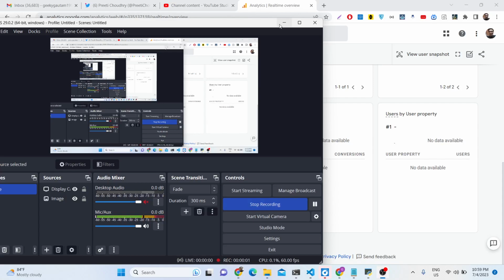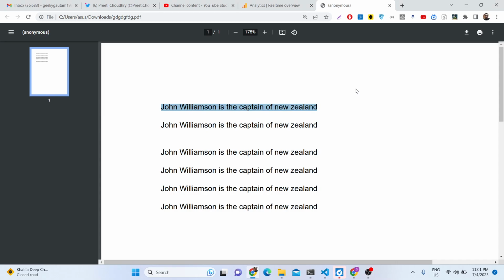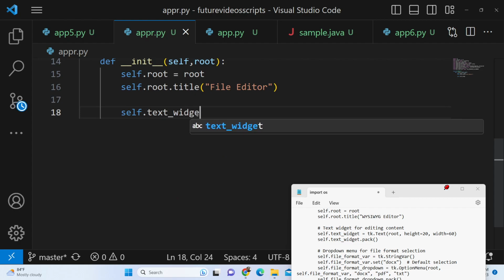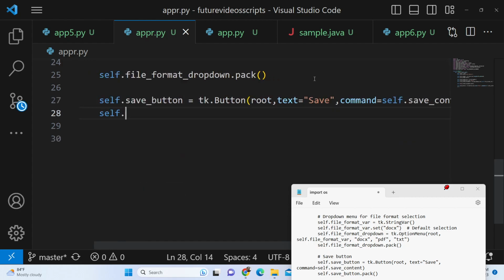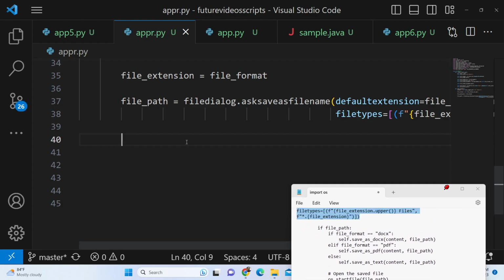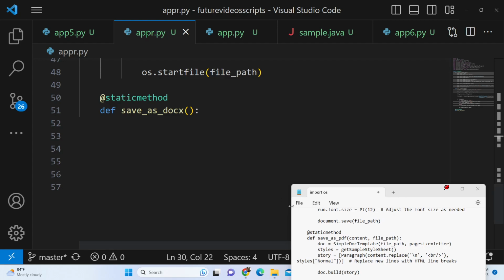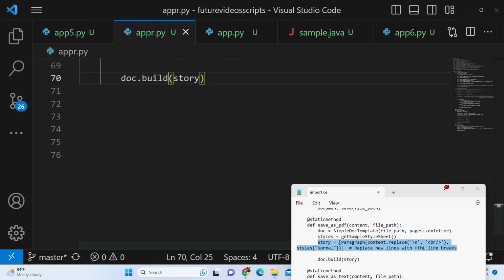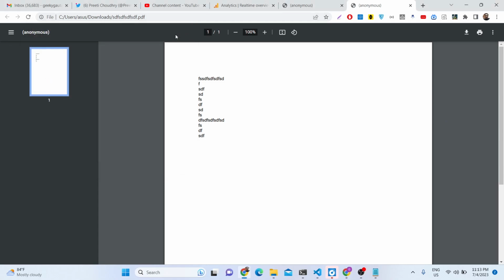Python 3 Tkinter Advanced File Editor to Create & Download Word Docx ,PDF & Text Documents